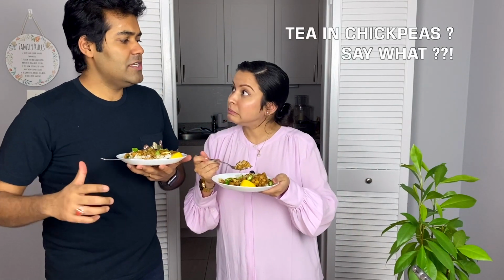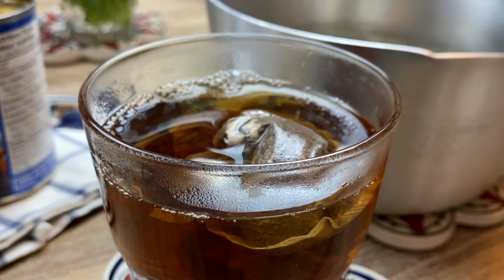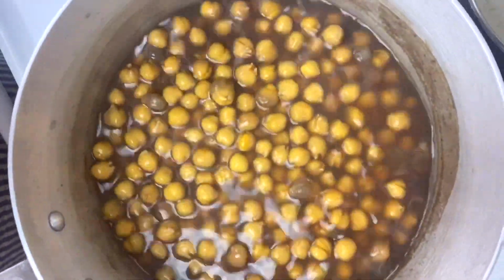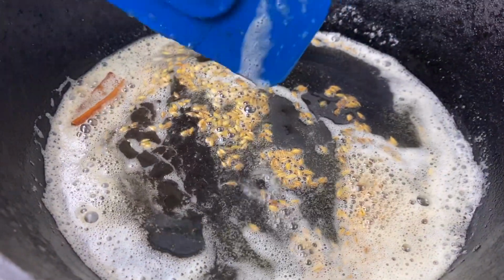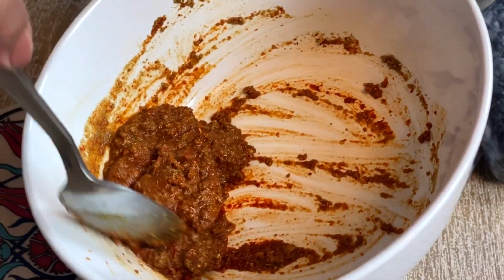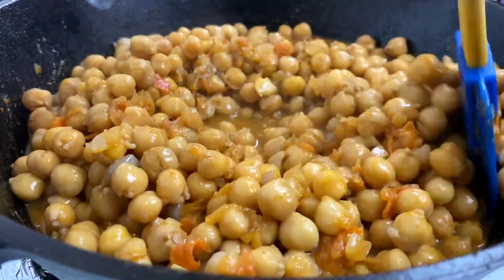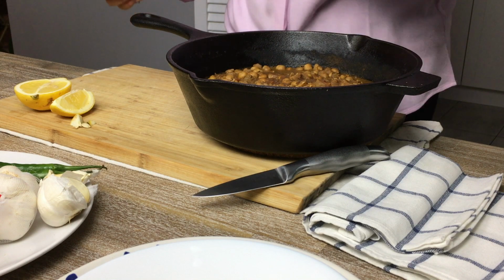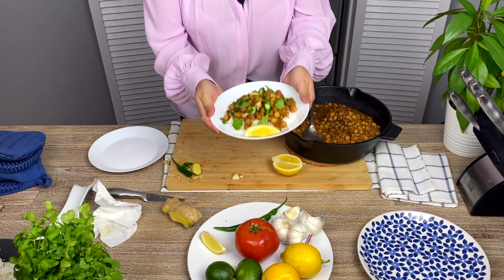Chickpea Stew | Chana Masala Cooked with Tea Recipe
This iconic Chana Masala is created by slow cooking chickpeas with aromatic spices. My recipe derives inspiration from the street food scene of India and in this video, I have shared some safely kept traditional secrets of making melt-in-my mouth chickpeas stew with rich color. Please watch the video to see how I have used tea as a spice to stew the chickpeas to recreate authentic Chana Masala flavors.

Chickpea & Brewed Tea Process

Add the can of chickpeas and the brewed tea together and let it simmer for around 10-15 min. I prefer to not throw away the Aquafaba (chickpea brine)  since it lends a creamy texture to the chickpea stew (Chana Masala). This process is all about dying the chickpeas with the dark color of the tea and letting the chickpeas infuse some of the tea flavor.

If you are soaking dry chickpeas overnight and boiling them to soften for this recipe then make sure to add half a teaspoon of baking soda while boiling the chickpeas.

Cooking the Chickpeas

Using a cast iron skillet or any pan you have, with a quarter cup of canola oil and adding a knob of butter. Then add cumin seeds and cinnamon stick. This is to infuse the oil with the goodness of these spices. Indian food is extremely aromatic and flavorful, you just need to know which spice to use when.

Then add the finely chopped onions. As soon as the onions start browning, add some ginger and garlic paste along with a dash of water, so that nothing sticks to the bottom of the pan. Once the rawness of ginger and garlic is gone, add all the spices and diced tomatoes. Let the tomatoes soften and allow the spices to cook. The flame is on medium, so that nothing burns. Together these amazing ingredients have created this intense aromatic sauce.

Then add the tea-dyed chickpeas. The chickpeas have borrowed this beautiful chocolate like color from the brewed tea.

Note: If you are using Aquafaba along with the chickpeas, then add ¾ amount of liquid from the tea & chickpeas brewing pot. But if you aren’t using any chickpea brine, then use the entire brewed tea, used for dying the chickpea, and add it to the prepared sauce at this stage.

Add salt and tomato ketchup. Mix well and let everything slow cook in low heat for around 15-20 min.

Just before turning down the flame, add crushed dried fenugreek leaves and garam masala. Mix well and with this Indian Chickpea Stew cooked with Tea (Chana Masala) is ready!

Ingredients

2 Chickpea Can
1 Onion
1 Tomatoes
Garlic Paste
Ginger Paste
Cumin Seeds
Cinnamon Stick
Cumin Powder
Coriander Powder
Pomegranate Seeds
Kashmiri Red Chilli Powder
Tomato Sauce/Ketchup
Canola Oil
Knob of Butter
Dried Fenugreek Leave AKA Kasuri Methi
Cilantro
Lime
Garam Masala
Ginger Julienne